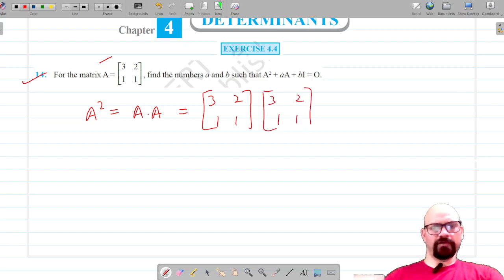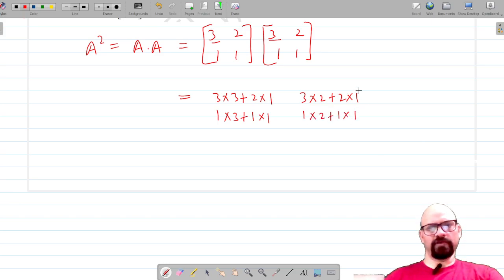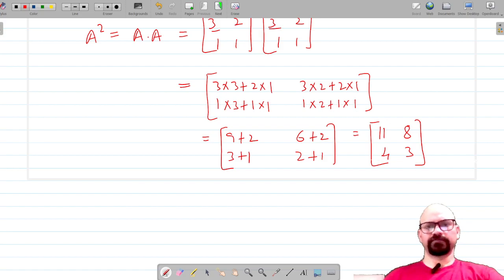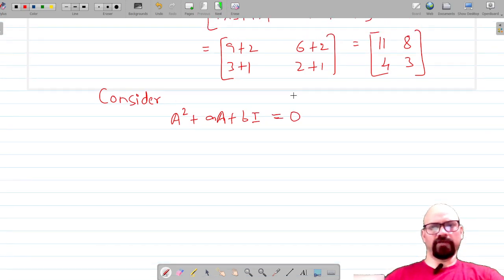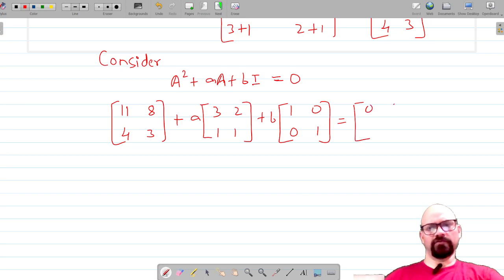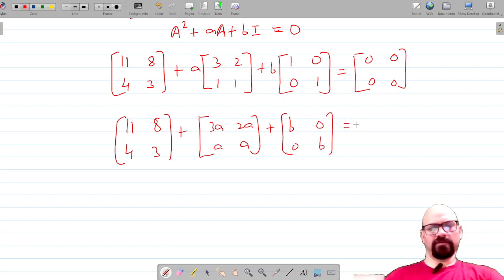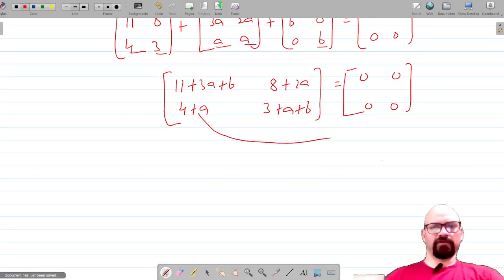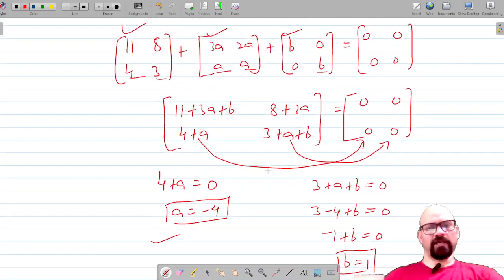Ex 4.4 Q14 | Determinants | Chapter 4 | Adjoint and Inverse | Class 12 Math | CBSE Board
Ex 4.4 Q14 | Determinants | Chapter 4 | Adjoint and Inverse | Class 12 | CBSE Math |
Ex 4.4 Q14 | Chapter 4 | Determinants | Adjoint and Inverse | Class 12 Math |
Class 12 | Math Chapter 4 | Ex 4.4 Q14 | Adjoint and Inverse |
Class 12 Math | Ex 4.4 Q14 | Adjoint and Inverse |
Class 12 | Determinants | Adjoint and Inverse | Ex 4.4 Q14 | Math NCERT CBSE |
Determinants | Ex 4.4 Q14 | Class 12 NCERT Math | Adjoint and Inverse |
Class 12 | Ex 4.4 Q14 | Math CBSE NCERT | Adjoint and Inverse |
Determinants | Ex 4.4 Q14 | NCERT Math | Adjoint and Inverse |
Class 12 | Determinants | Ex 4.4 Q14 | NCERT Math | Adjoint and Inverse |